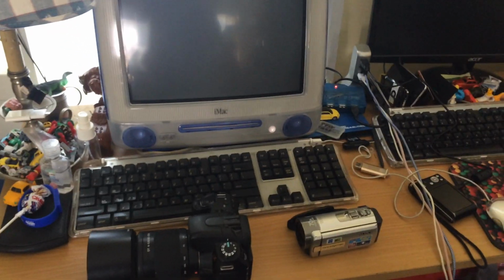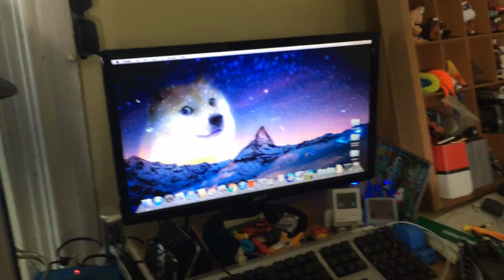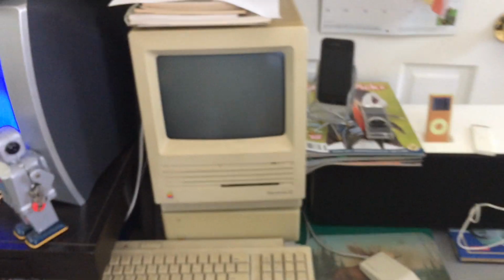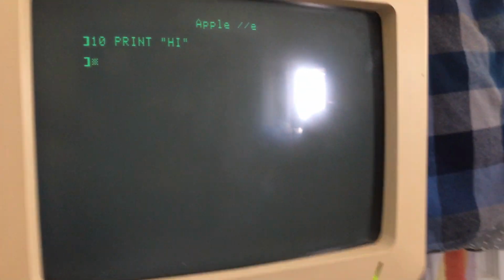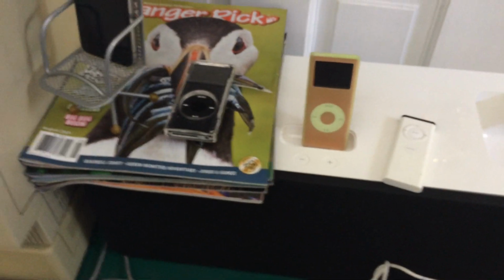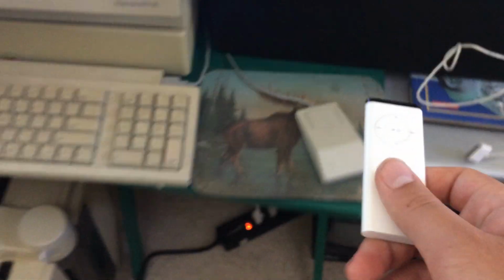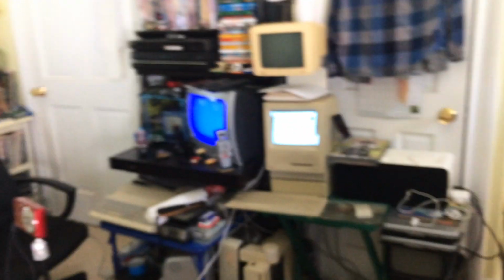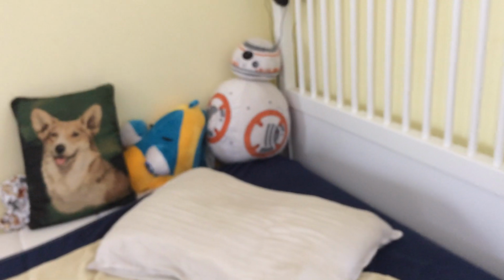Room tour (2021)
This is my room tour!